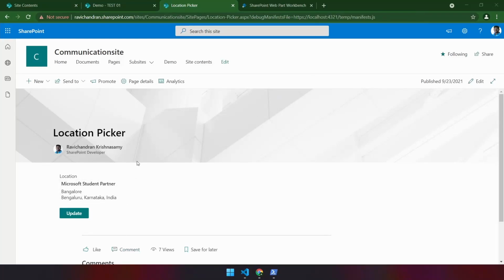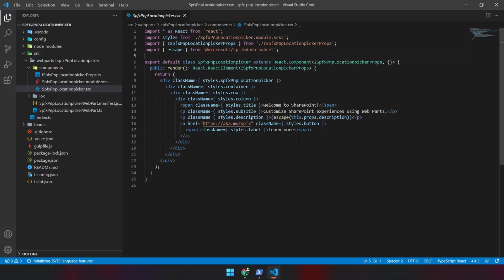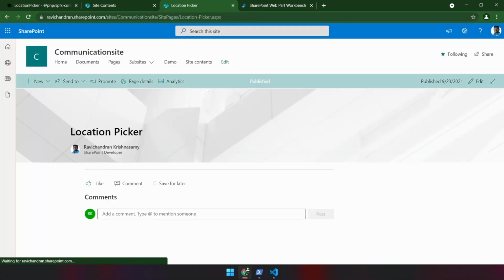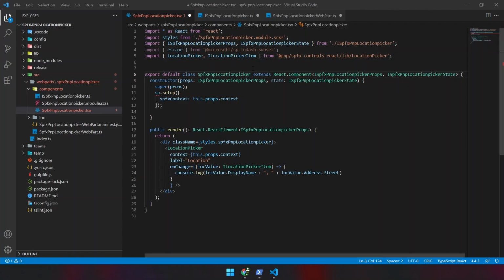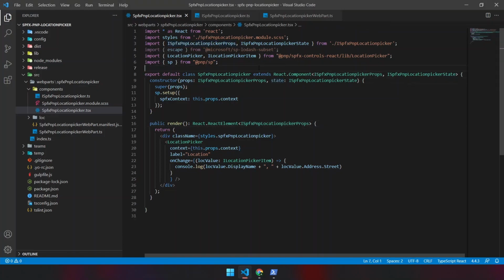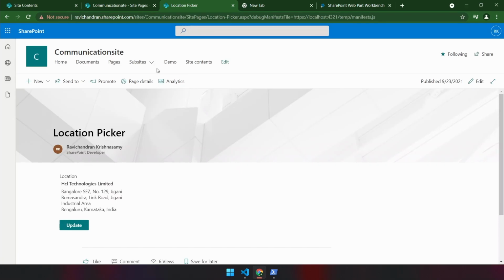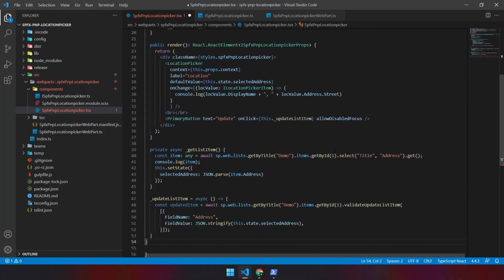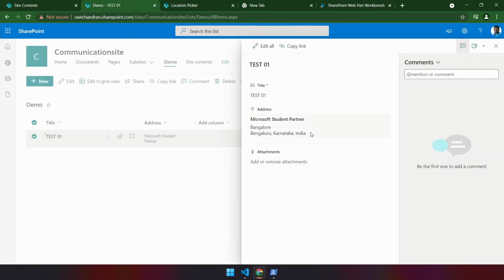PnP Location Picker Control for SPFx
This location picker control allows you to search and select the location, also allows entering a custom location. also, it is easy to use we don’t have to configure for API permissions